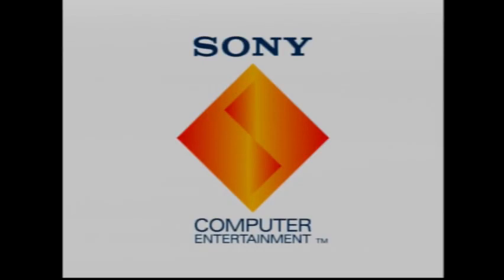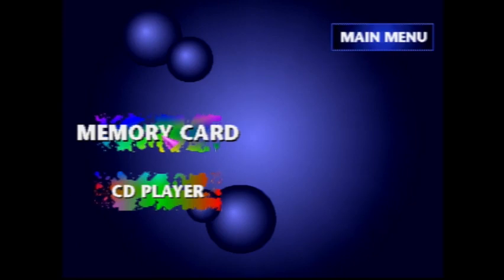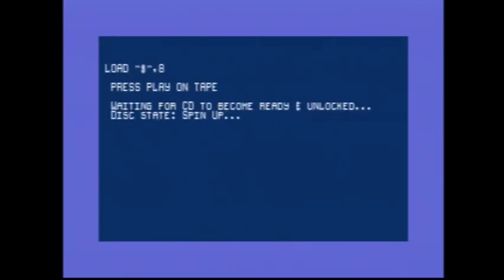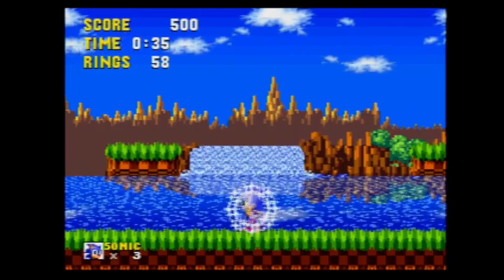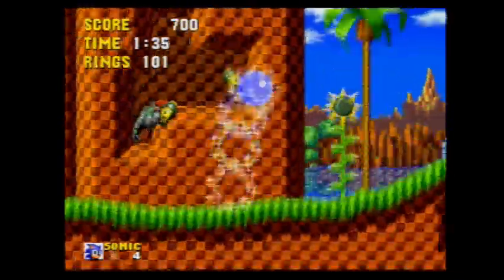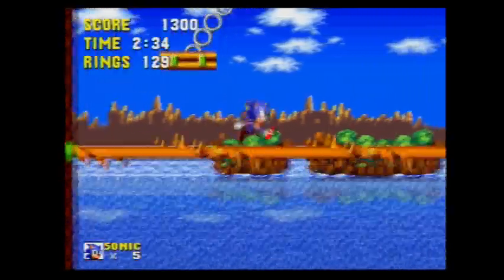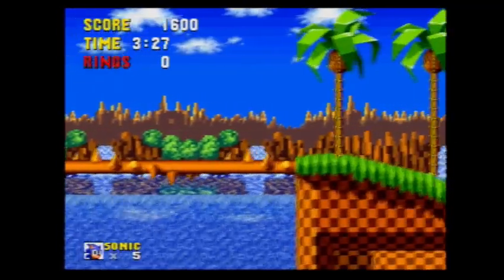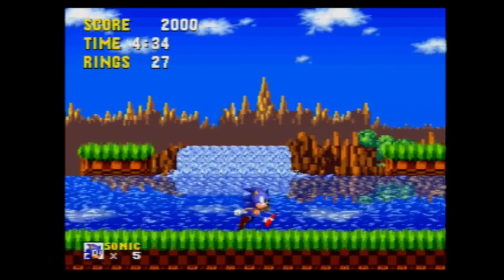Sonic The Hedgehog PlayStation 1 showcase (real hardware)